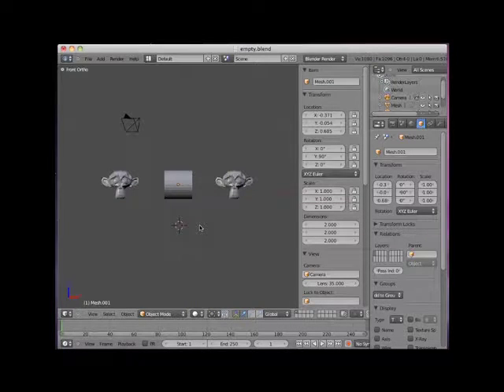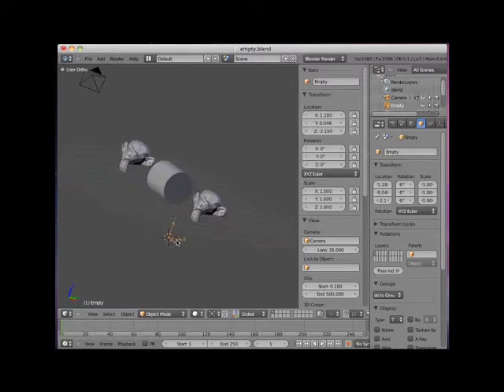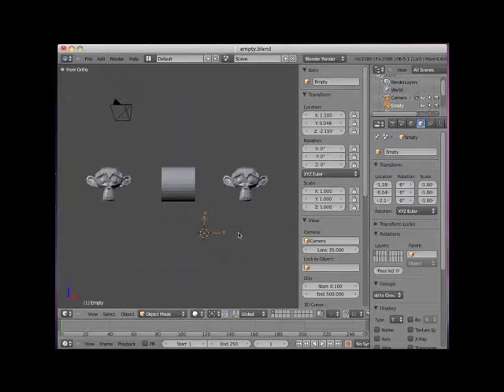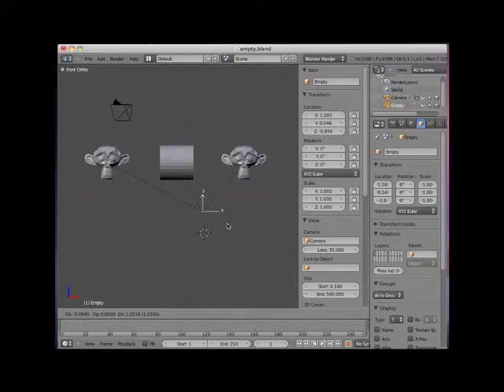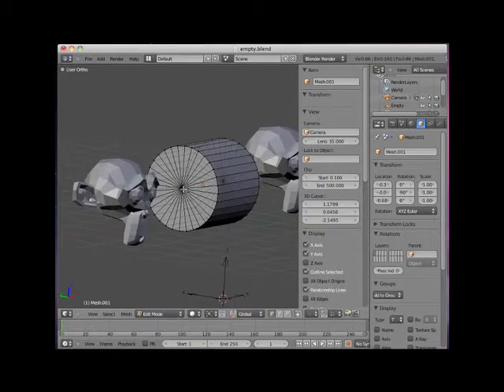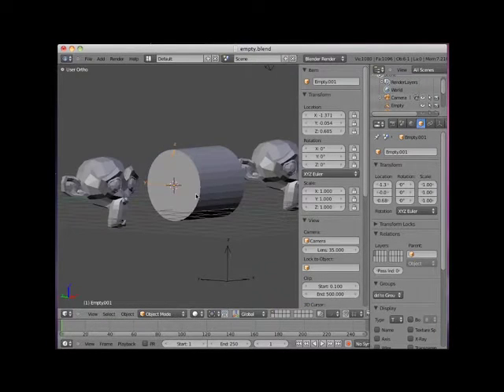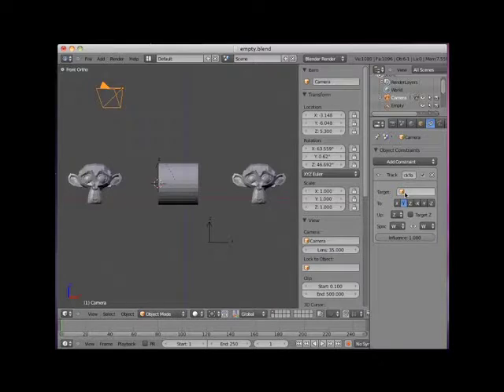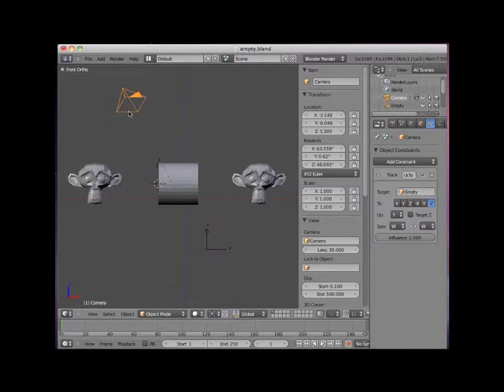Blender, Lesson 04 01 EmptyObject -Neal Hirsig